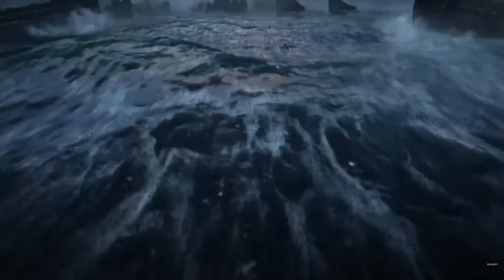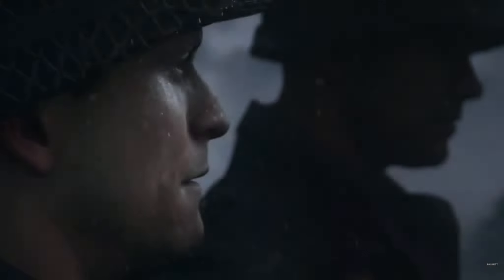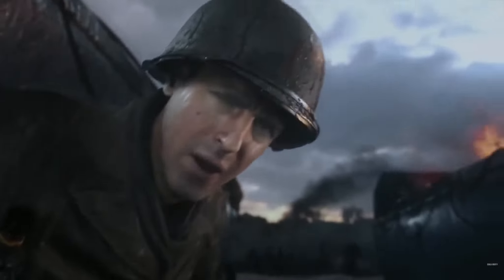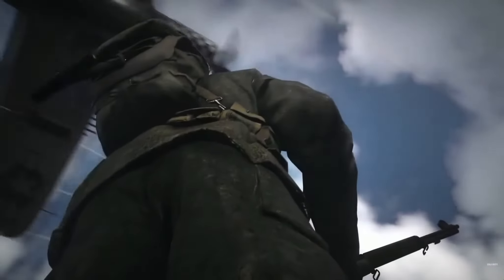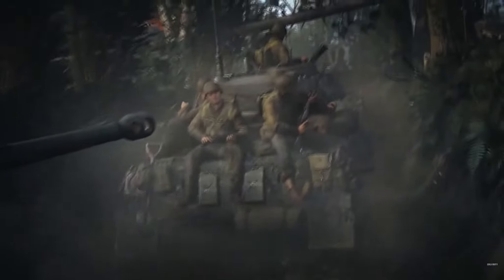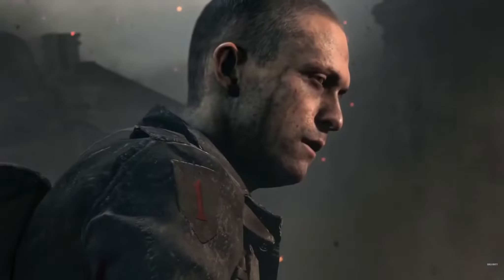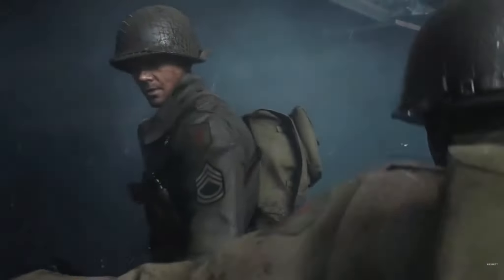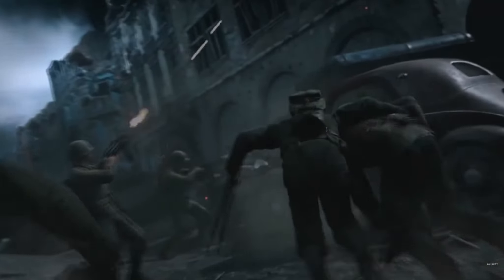New trailer call of duty wwII (2017)